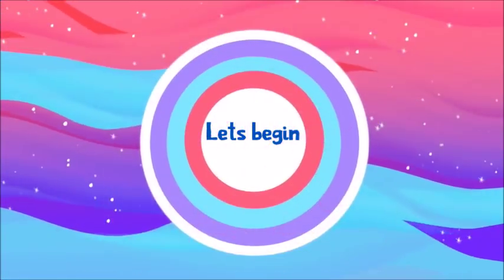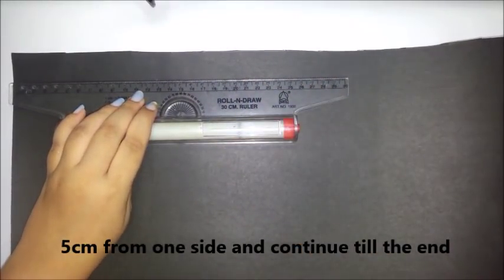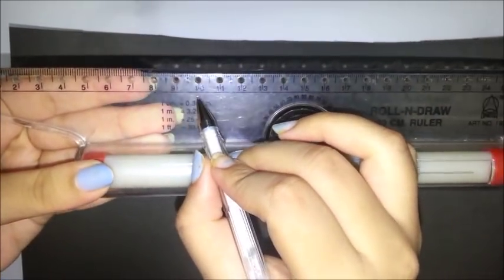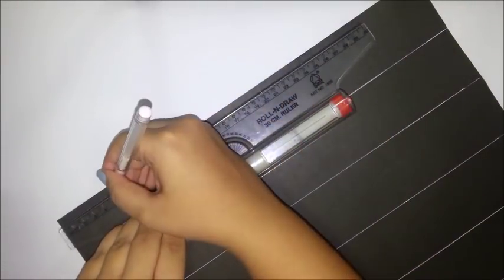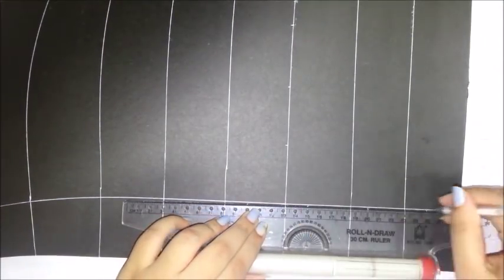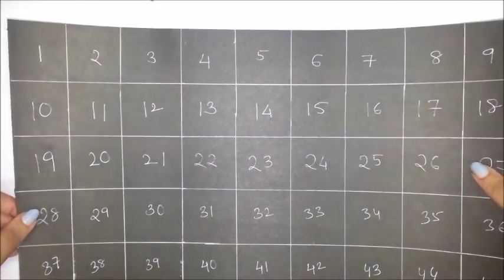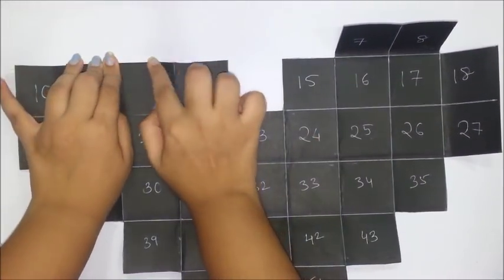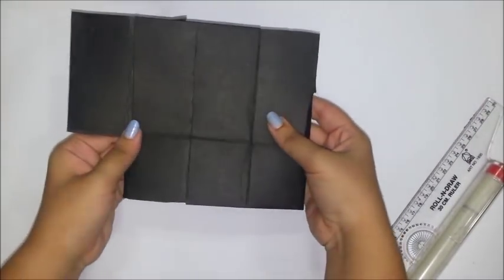Multi fold Heart Card - New Trick | Simple and easy tutorial for photo collage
●▬▬▬▬▬★ ●I N T R O ● ★▬▬▬▬▬●
Multi fold Heart card -Best diy for Valentines Day or to make a Photo collage on your friend's Birthday !
1)One Chart paper
2)Pattern sheets
3)Glue
4)Scale
5)Scissors